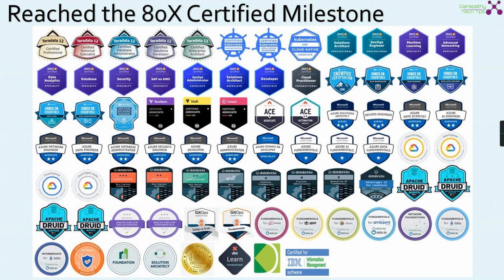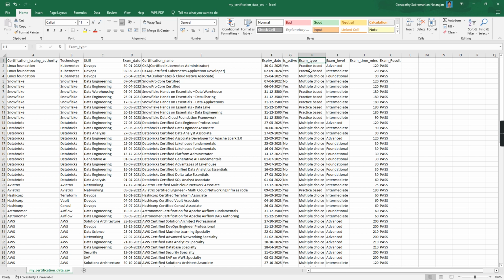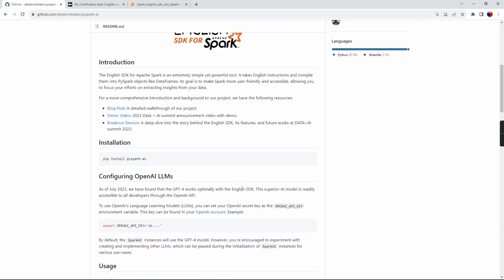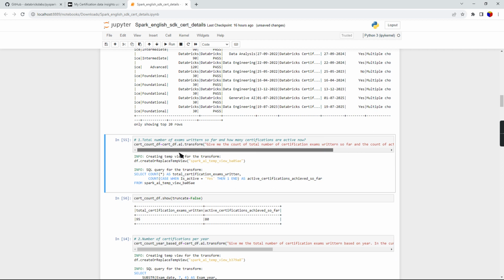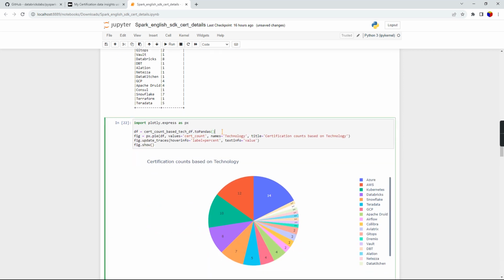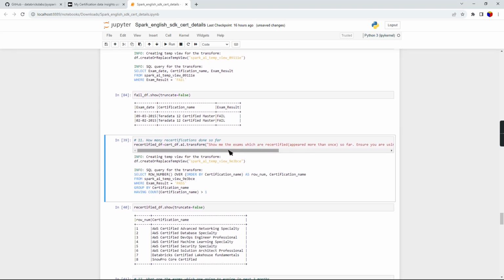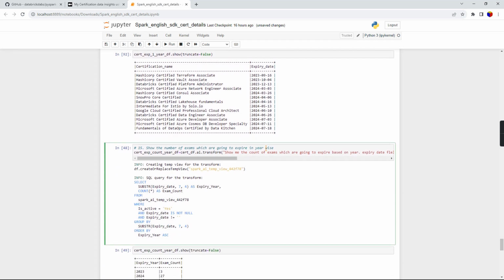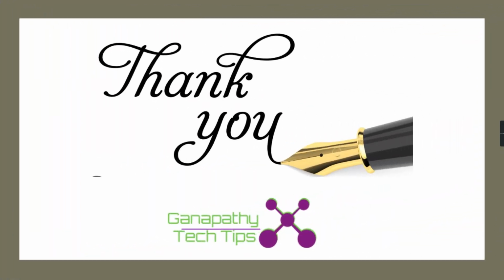My certification data analysis using English SDK for Apache spark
This video provides the detailed approach on how to use English SDK for Apache spark. Without having programming knowledge we can generates insights out of the data using plain english.